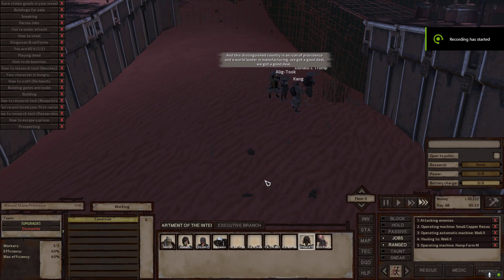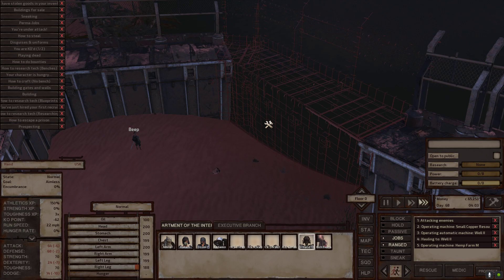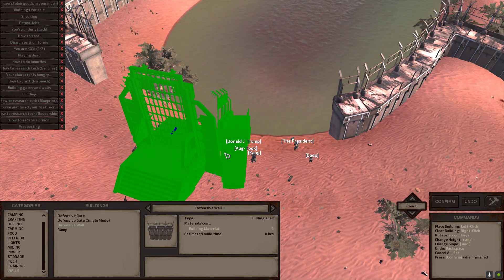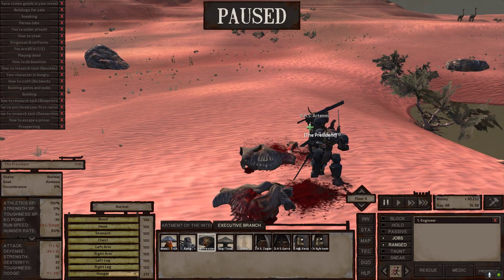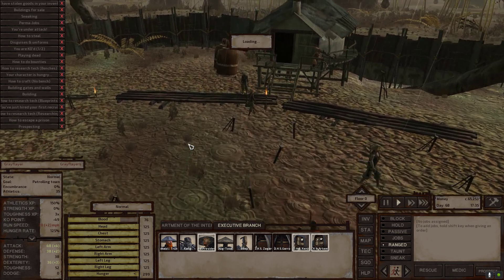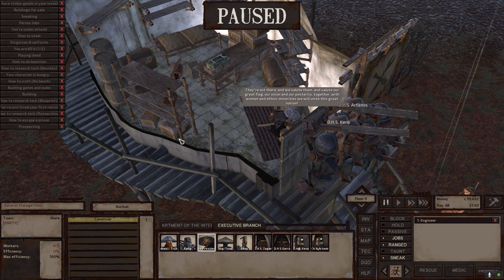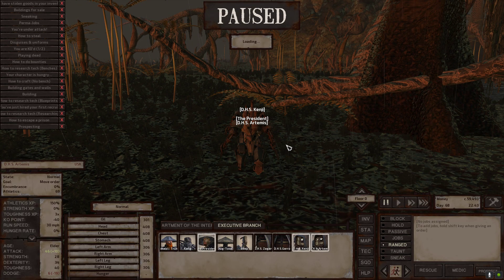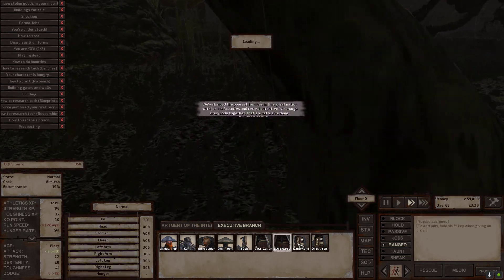Trump In Kenshi Ep 68 - Into The Swamp For Iron